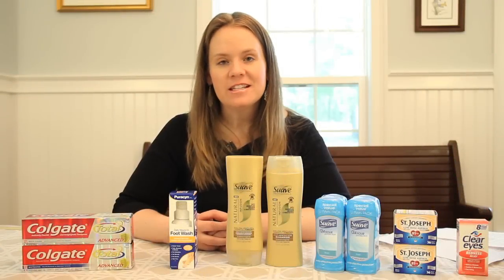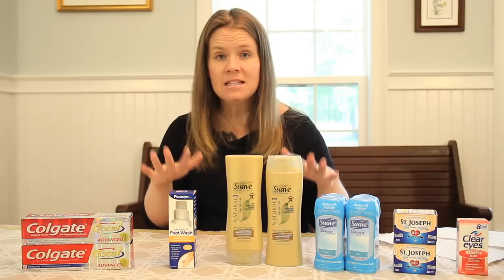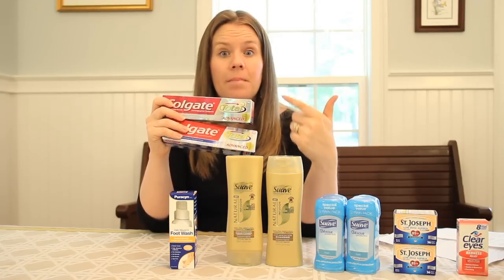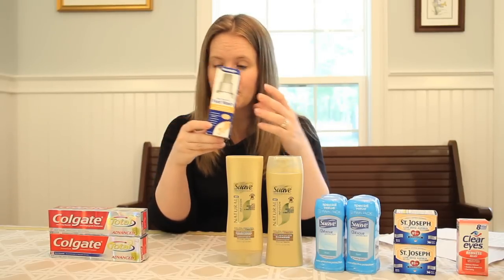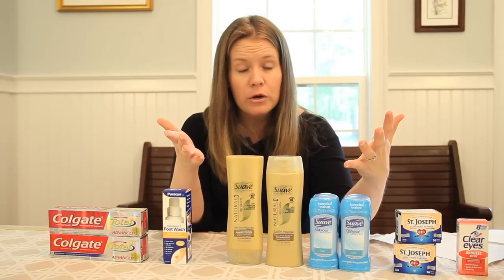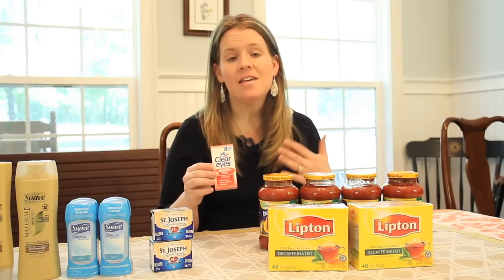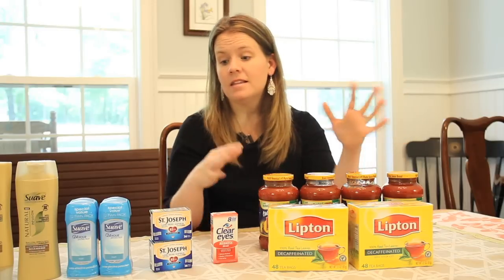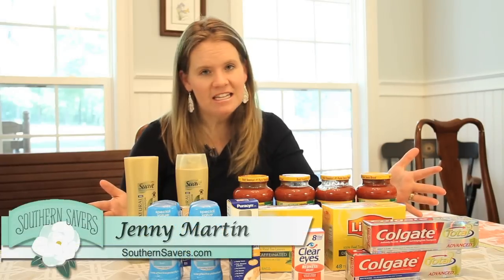How To Shop Rite Aid Coupon Deals: Week 3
I returned to Rite Aid for another week's worth of deals! I ended up paying money in the store but left with $27 in +Up rewards to use next week!